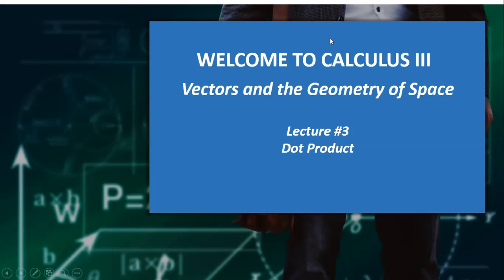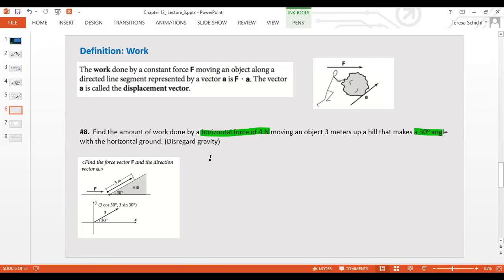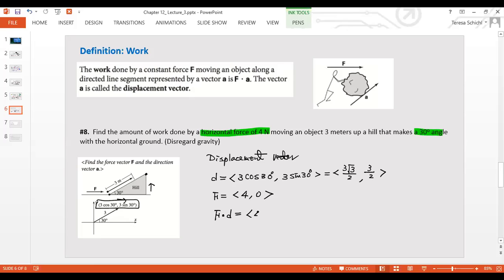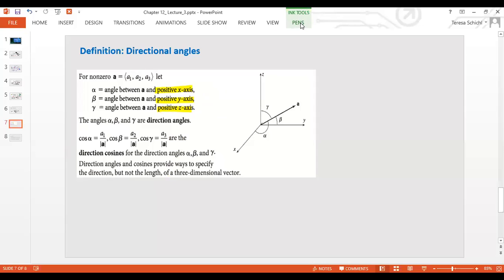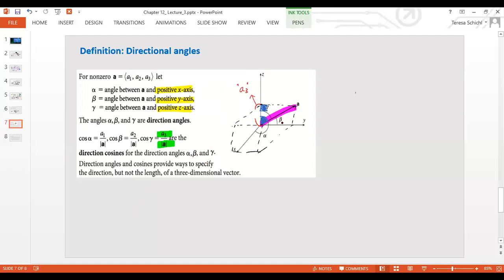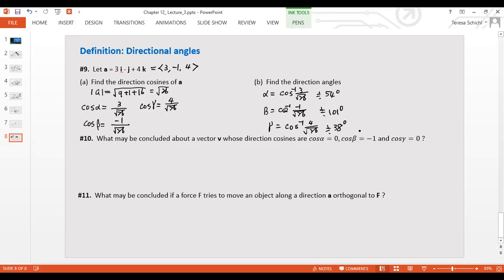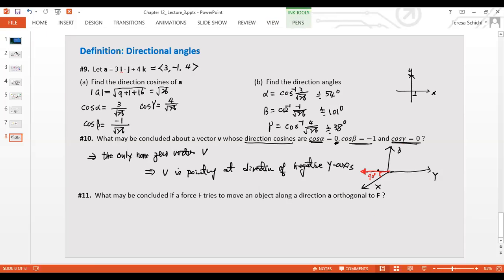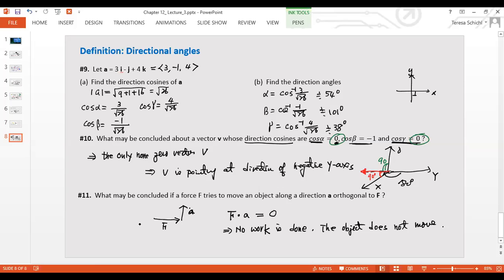Calculus 3 Lecture #3.2 -- Vector and Geometry Space : Dot Product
This is the second video of dot product.  This video covers how to use dot product to calculate work done by a force to an object and direction angles.